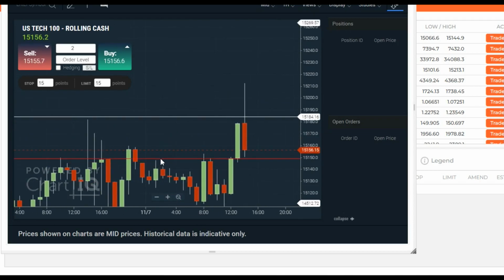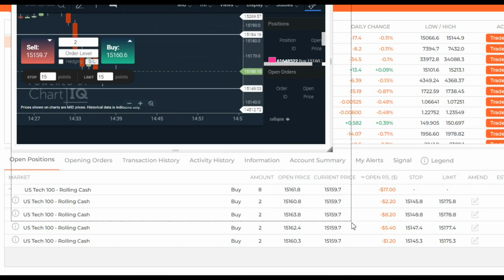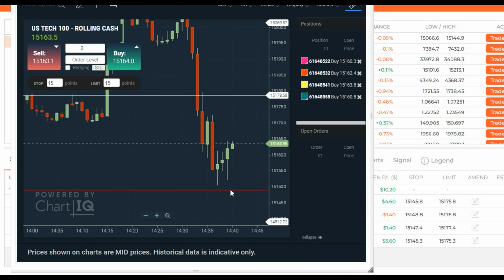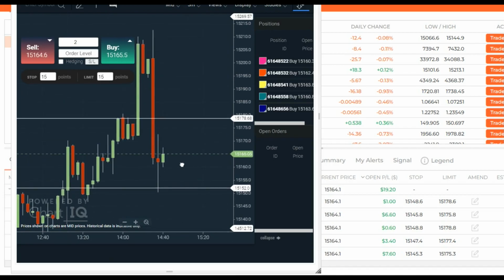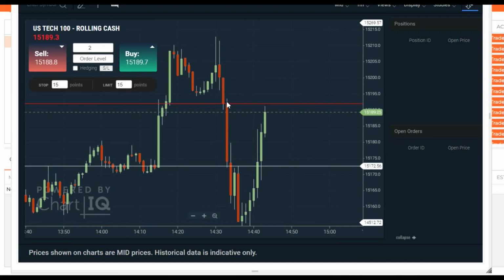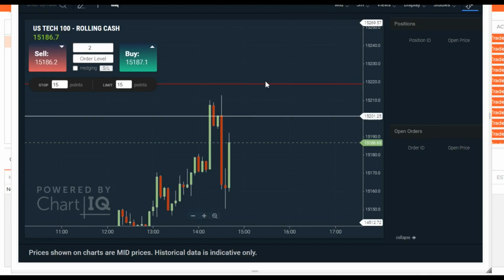How To Make $100 A Day Trading From Home ( The Stock Market )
How to Make $100 a Day Trading The Stock Market from Home with a Small Trading Account. Live.

Before you ask, the platform in this video (do your own research on it)